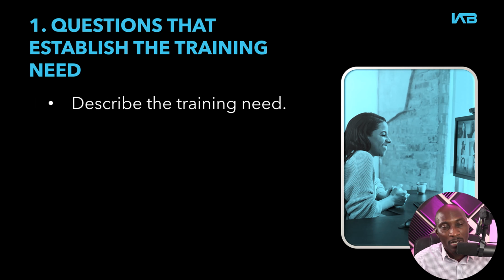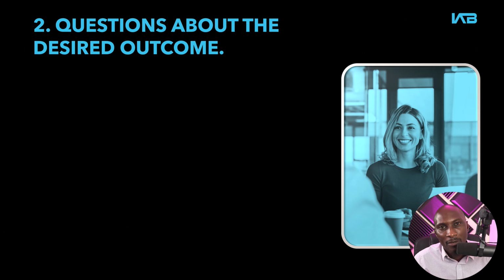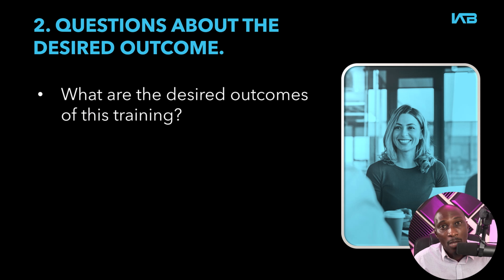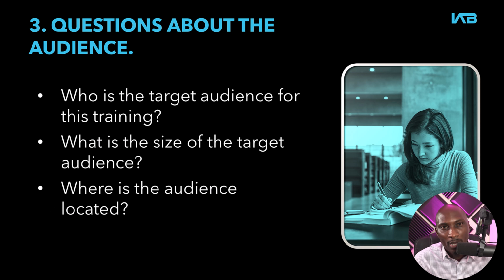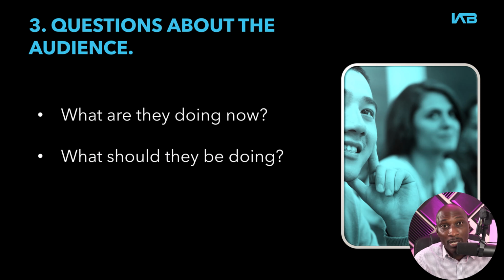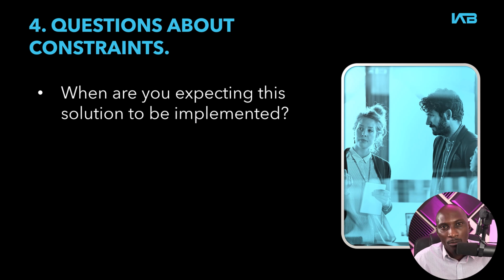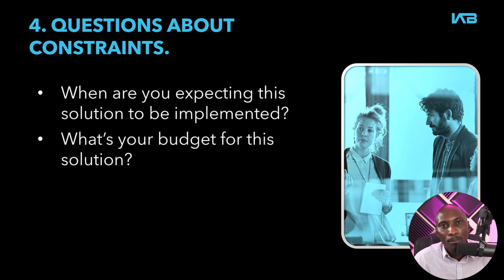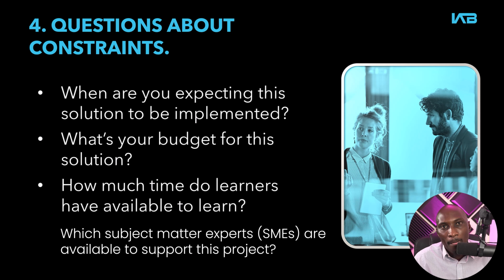Training Needs Analysis: Questions to Ask During Stakeholder Interviews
When conducting training needs analysis, corporate instructional designers need to be able to ask the right questions of stakeholders and sponsors. By asking the right questions, you'll stand a better chance at finding the appropriate solutions for your organization.

If you have any questions about how to conduct a training needs analysis, go ahead and ask in the comments below.

If you want to learn how you can become a corporate instructional designer and increase your earning potential, you can enroll in my free course